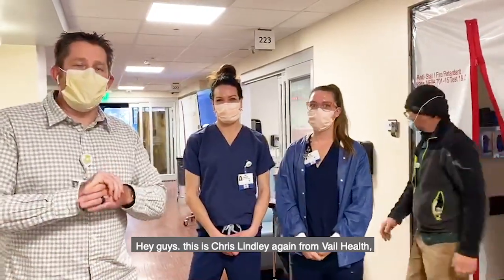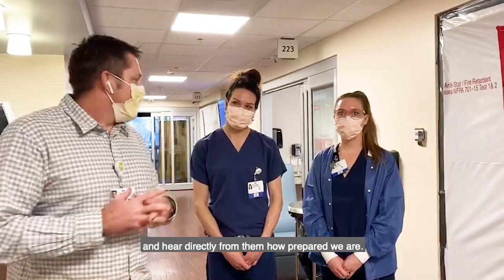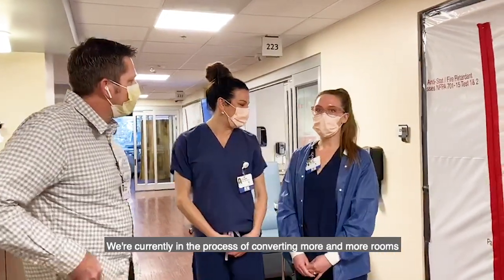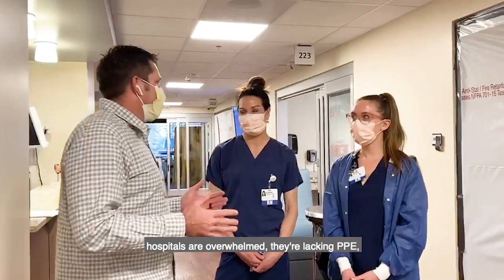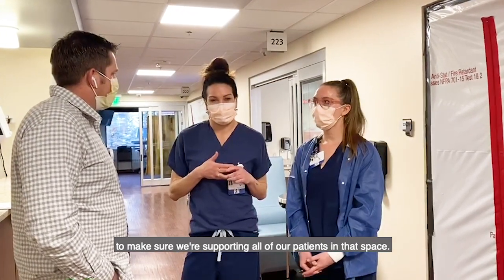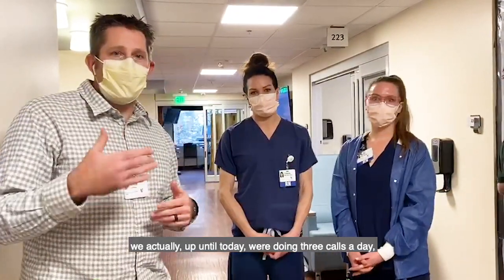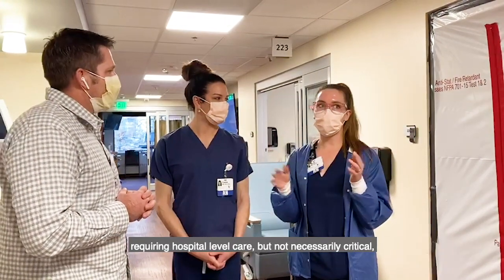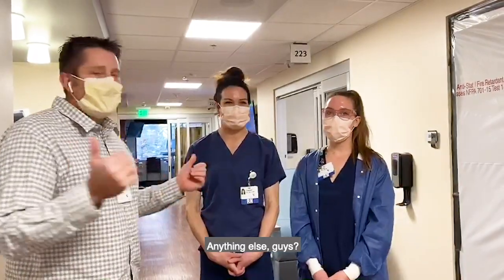Chris Lindley COVID-19 Update 3-23-2020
Chris Lindley, Epidemiologist at Vail Health, updates the community on coronavirus COVID-19 on March 23rd, 2020 by taking a visit to Vail Health's PCU and ICU.